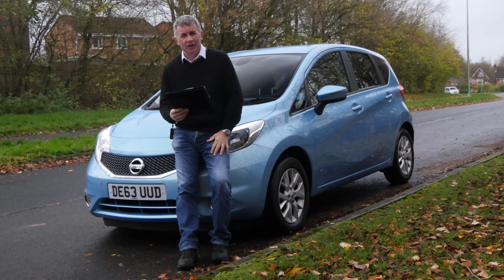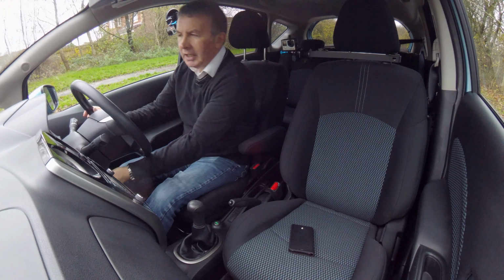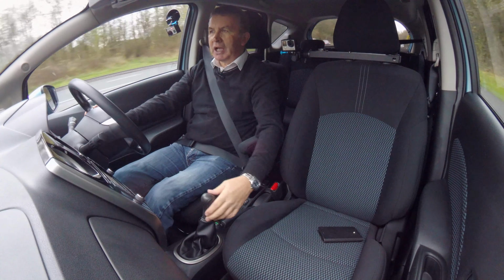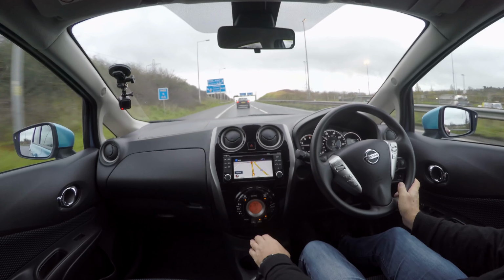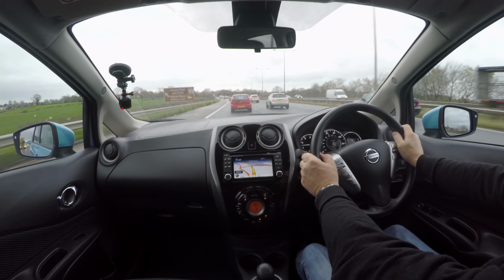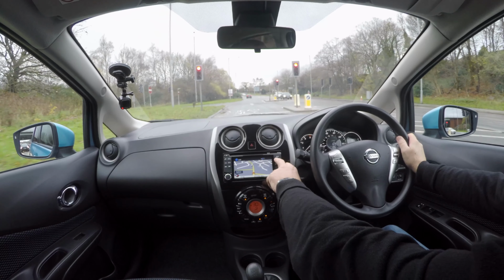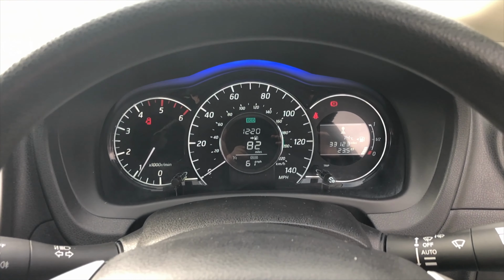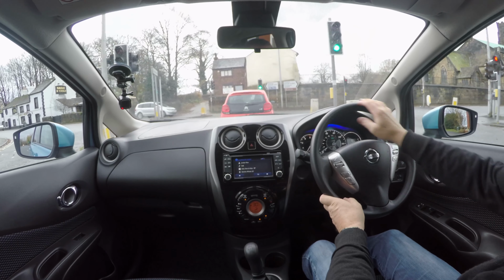Review and Virtual Video Test Drive In Our 2013 Nissan Note 1 5 dCi Acenta Premium 5dr DE63UUD